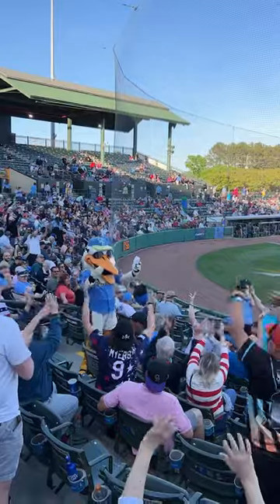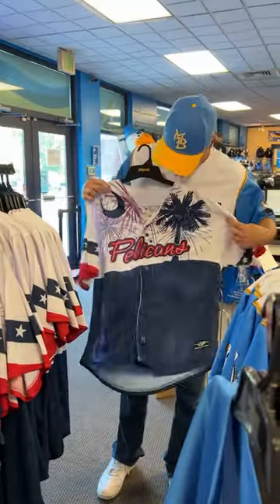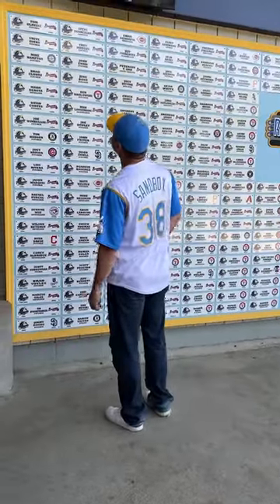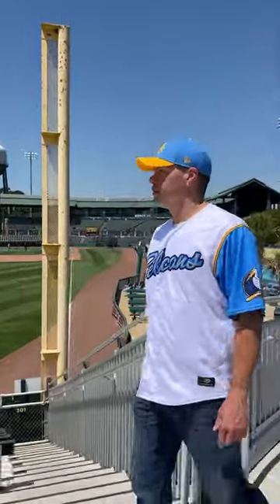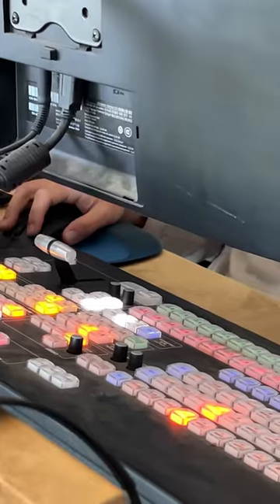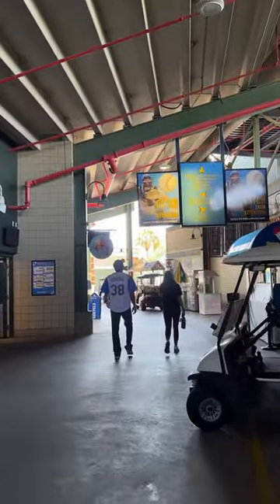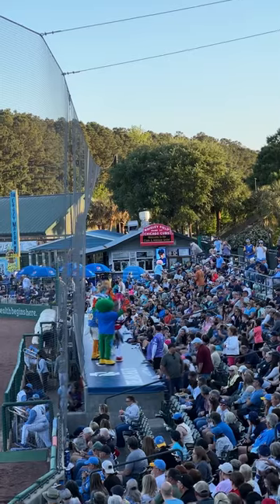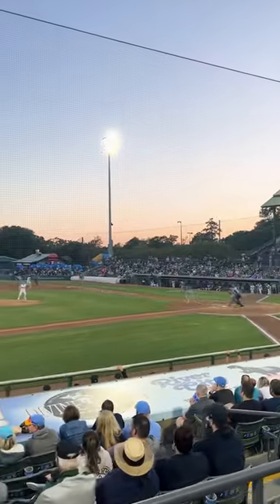Myrtle Beach Pelicans: Inside The Park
A behind the scenes look at John from Sandbox Memorabilia talking a tour of Pelicans Ballpark.